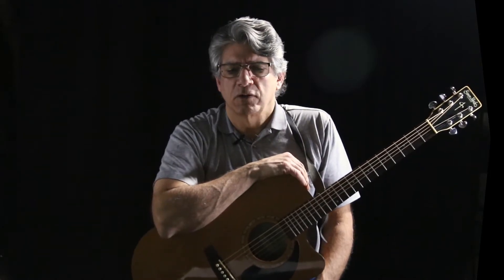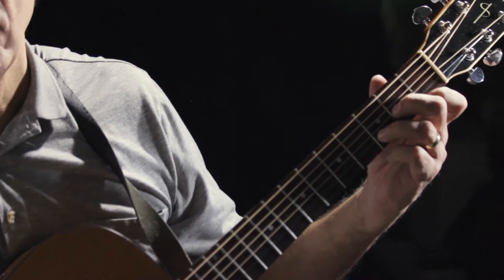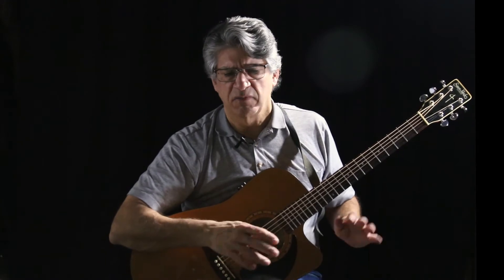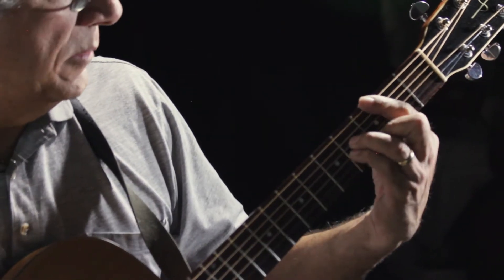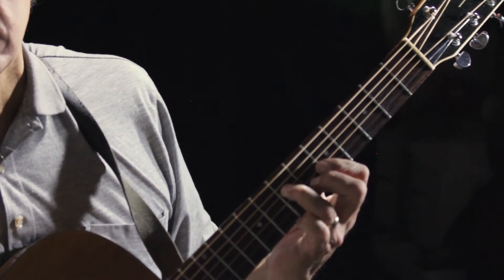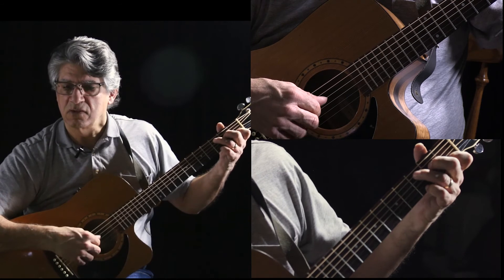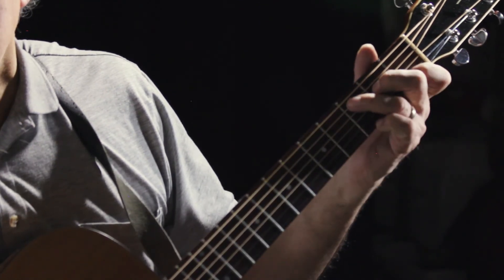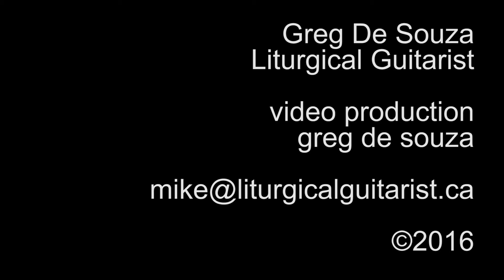Tree of Life: Finger Style Guitar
The Liturgical Guitar Association was formed to help parish guitarists to improve their leadership of congregational singing.  We promote the thoughtful voicing of chords to give the congregation the melody so that they can be confident participants at liturgy.

Greg De Souza shares his thought process in creating an arrangement of the tune THOMAS used by Marty Haugen in the hymn Tree of Life